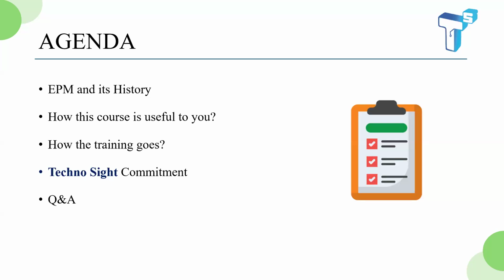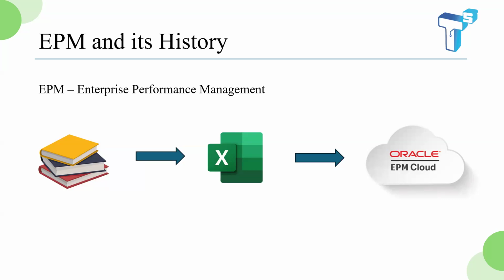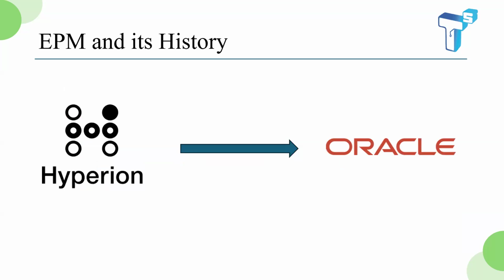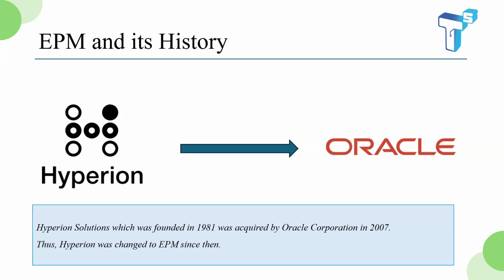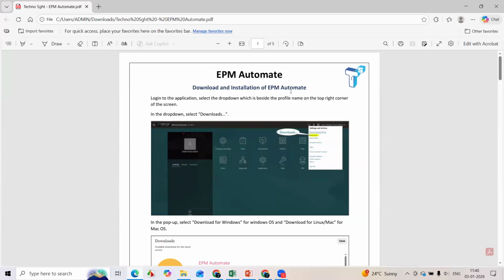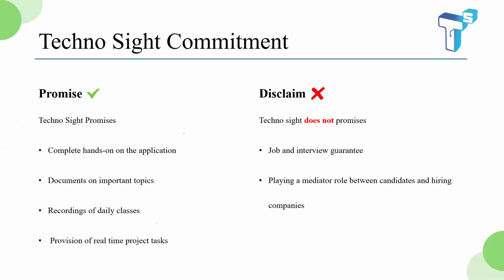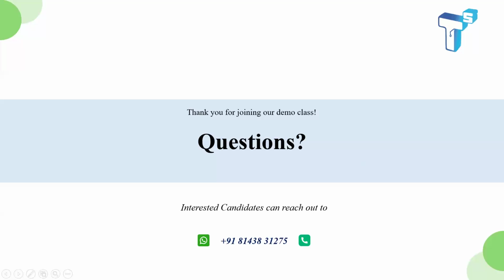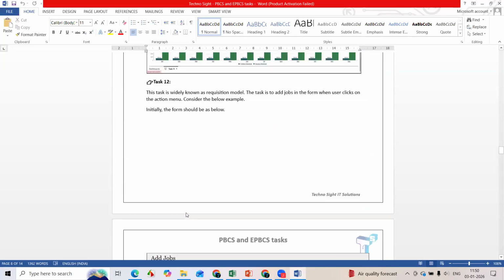Oracle EPM PBCS & EPBCS DEMO - 1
Techno Sight IT Solutions Specially Designed For Providing the online trainings related to software. Helps you to get onboard into the IT Sector with all our passionated career tips and guidances.